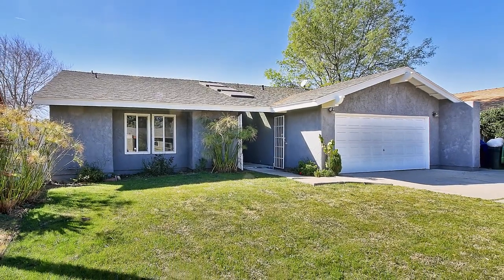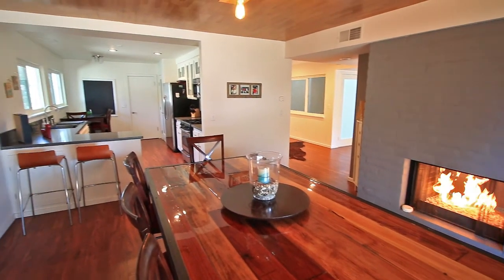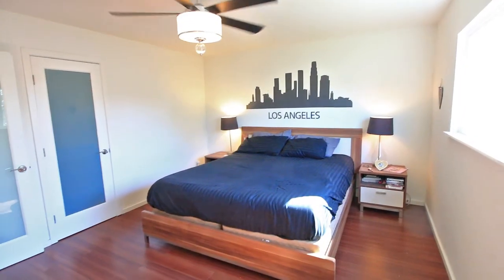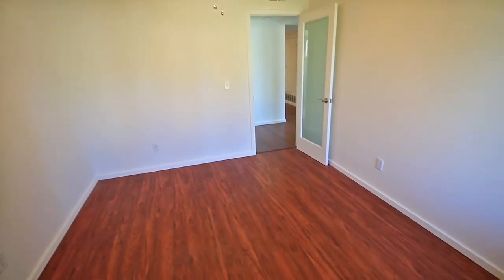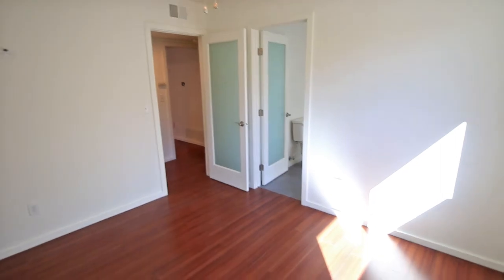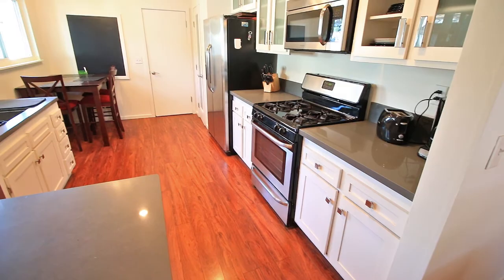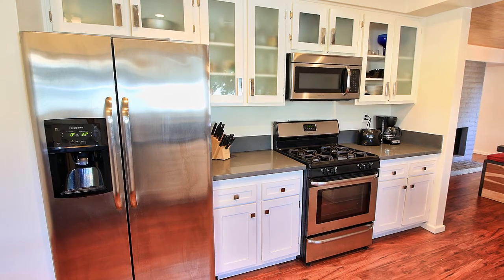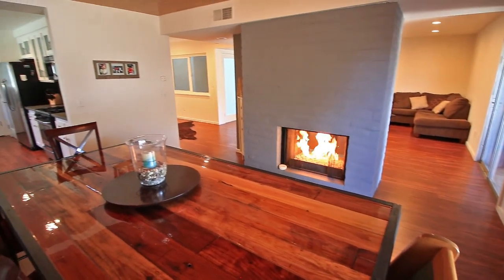12611 Amboy Ave Sylmar, CA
12611 Amboy Ave Sylmar, CA
sylmar home